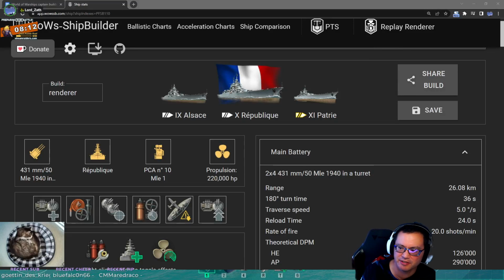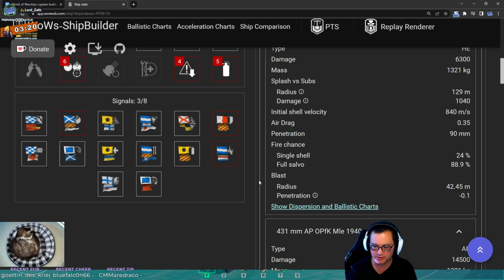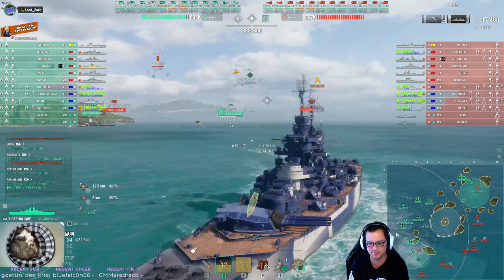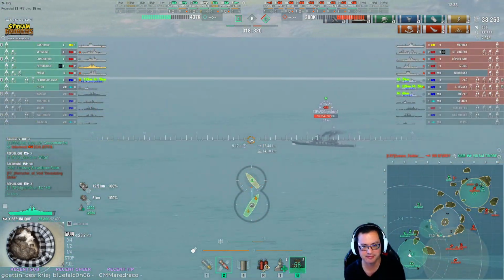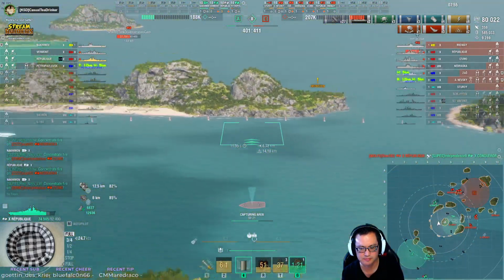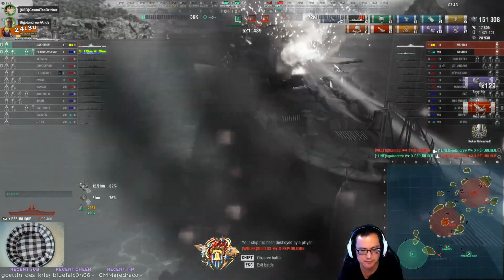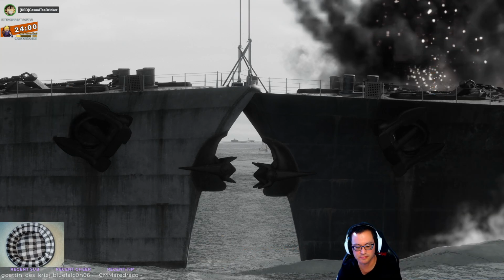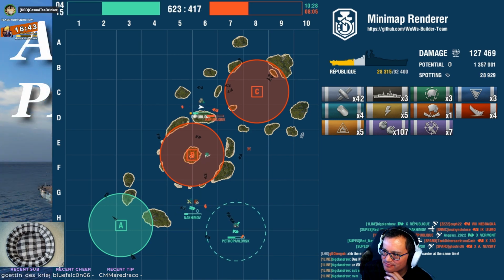Touching Tips - Republique Tier 10 French BB Trap North Spawn World of Warships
He's very comfortable with secondary spec'd battleships, but one decision could cost him the entire World of Warships battle. Did he make the right choice?

0:00 - Ship build
5:35 - Replay begins
28:30 - Render and review